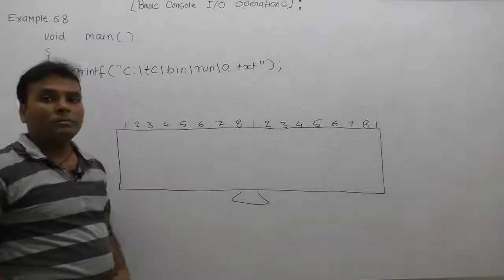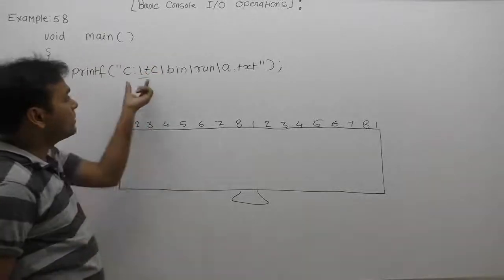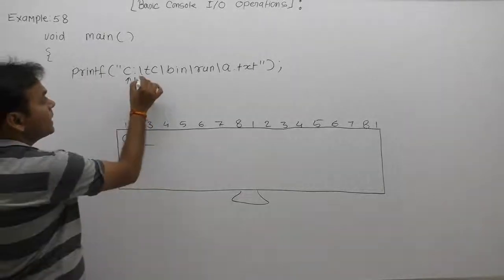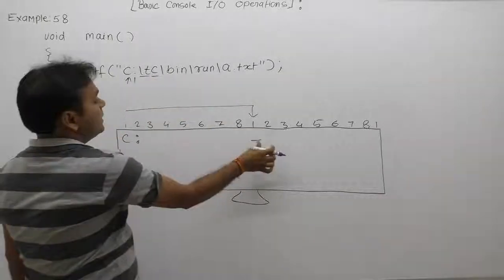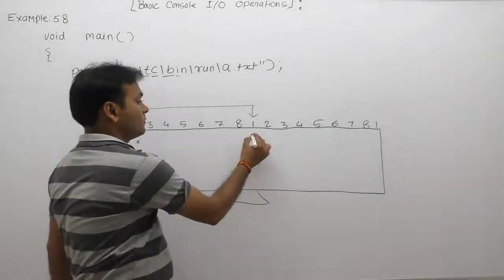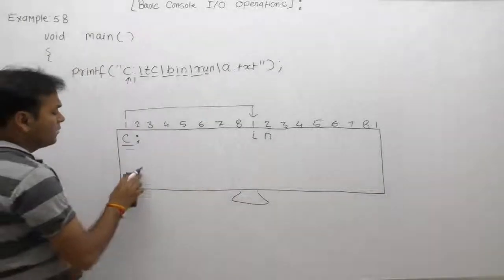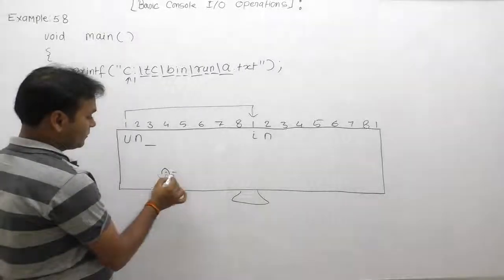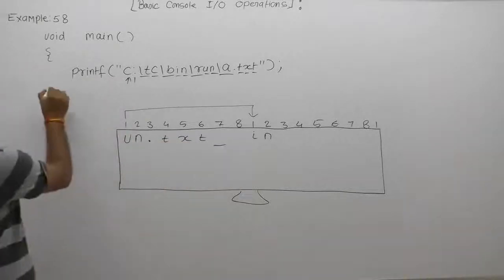Examples of printf function in C-Part304 | C Language by Java Professional